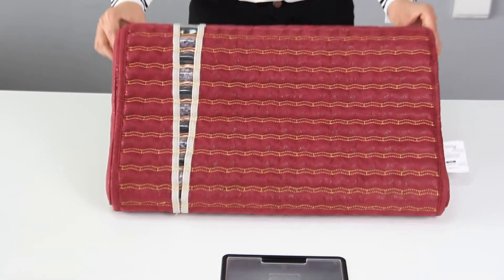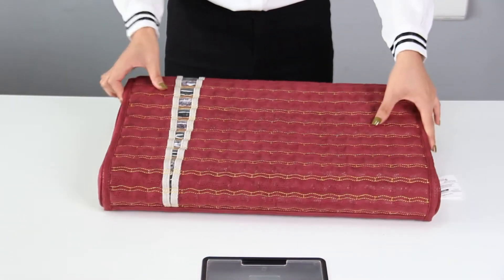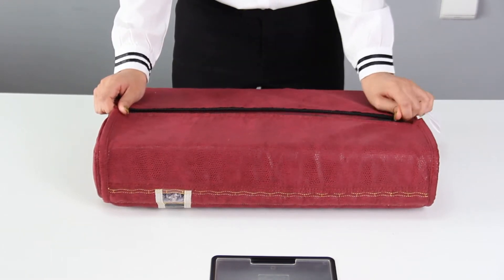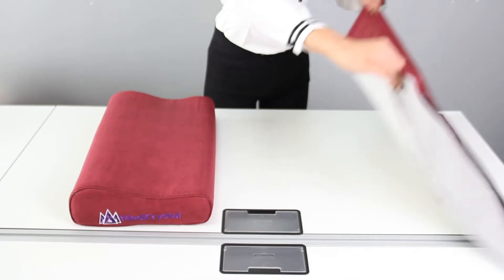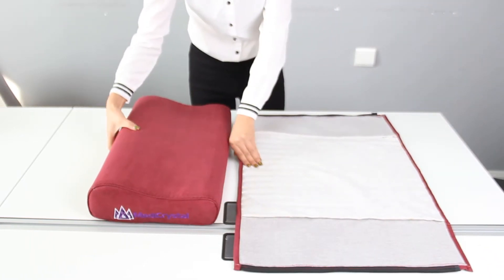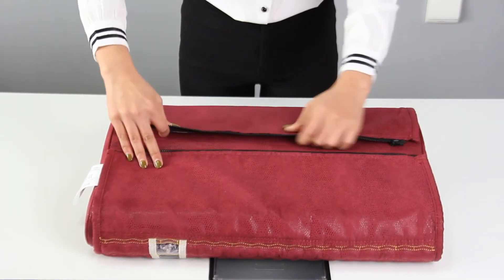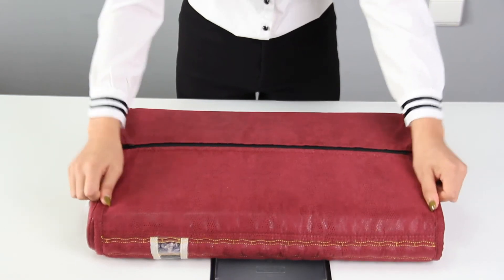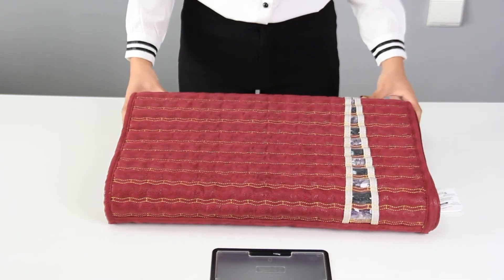Review of MediCrystal Red-Violet Infrared Amethyst Tourmaline Pillow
Your health benefits and 100% customer satisfaction are our top priorities. All Amazon customers have direct email access to our CEO Level Customer Support.
Your purchase is completely Risk-Free.

We are sure you will love the relaxing and soothing effects of your pillow and will sleep better every night, or we will refund your purchase price.

Revitalize yourself with a half an hour before bed session or sleep all night with your MediCrystal Gemstone pillow.

Click on the BUY button now to Sleep Better and Wake Up Energized!